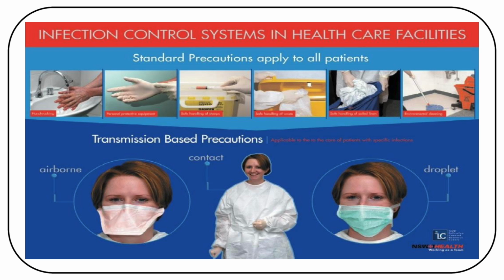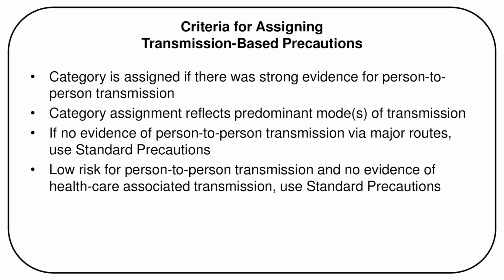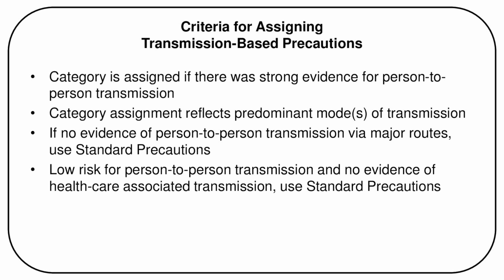Infection Control Systems in Health care Facilities PART 2